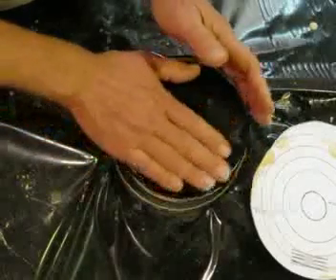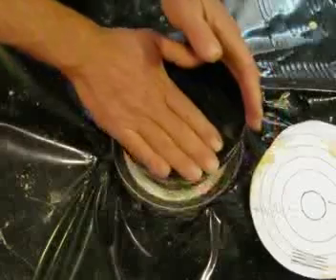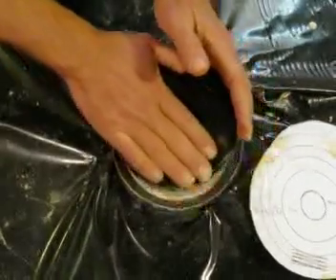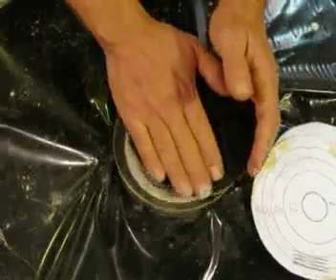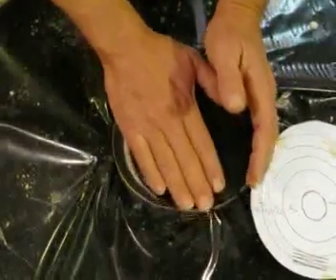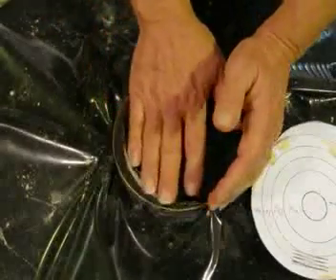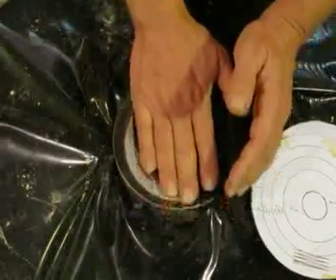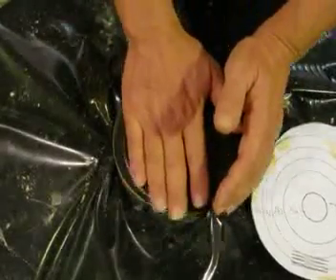Accented pressure on Zone 3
Telescope mirror figuring